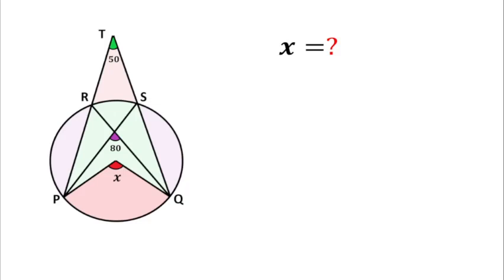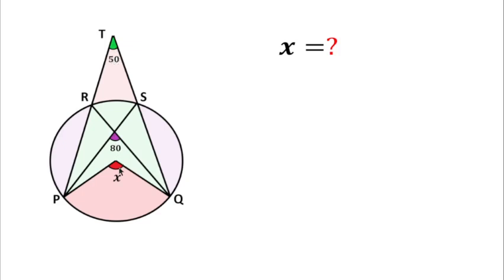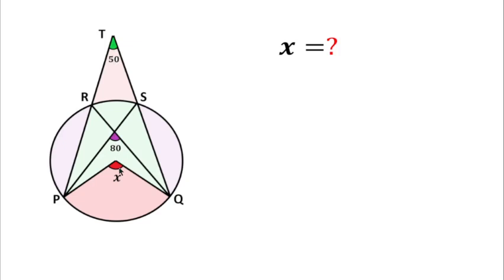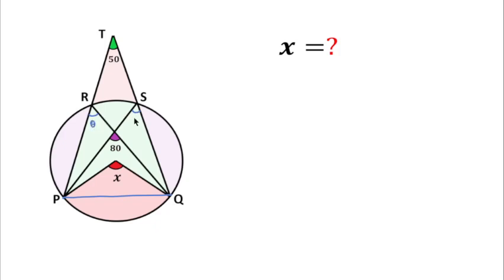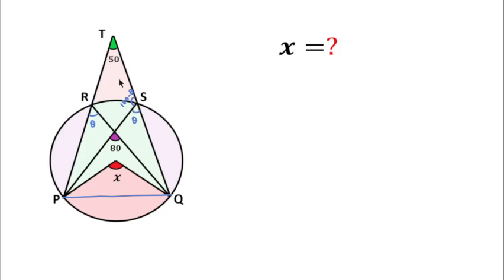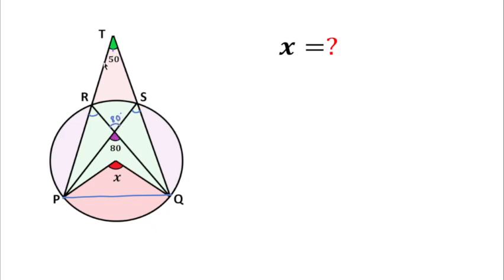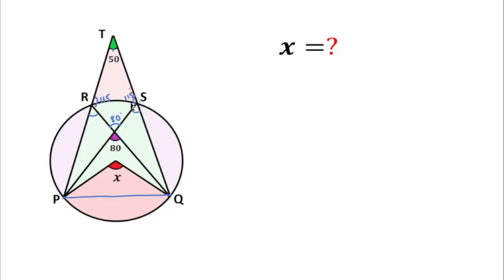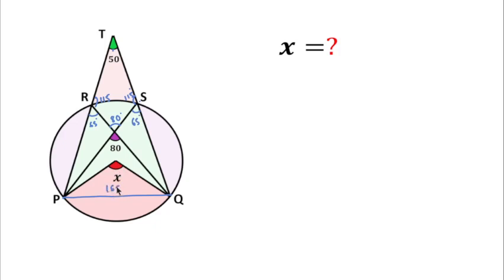Find angle X.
MindYourDecesion